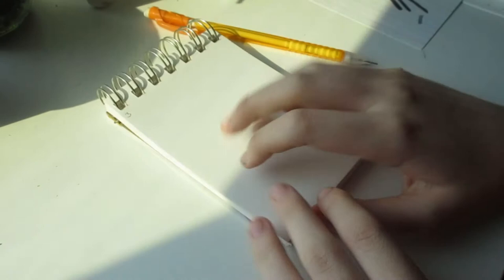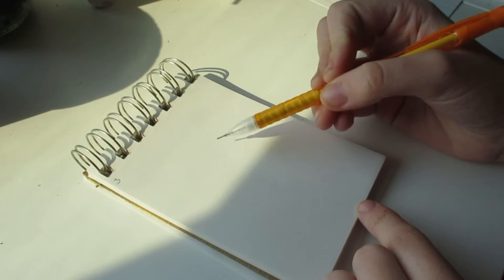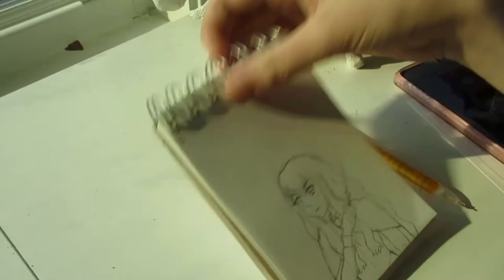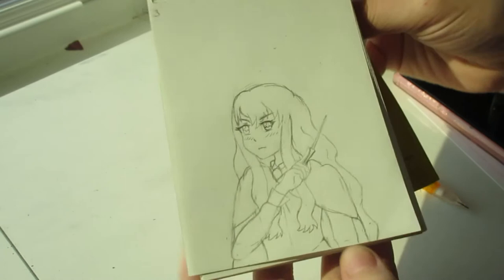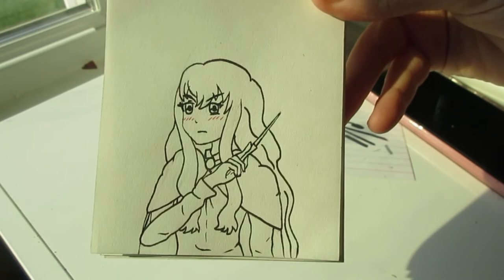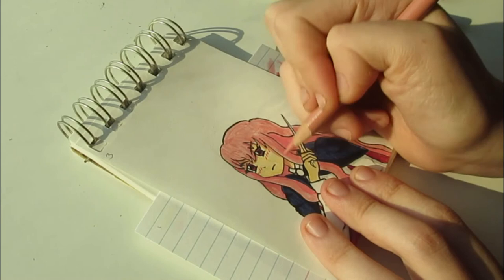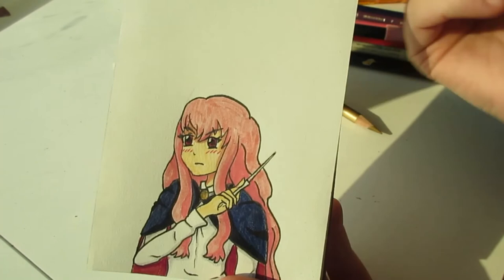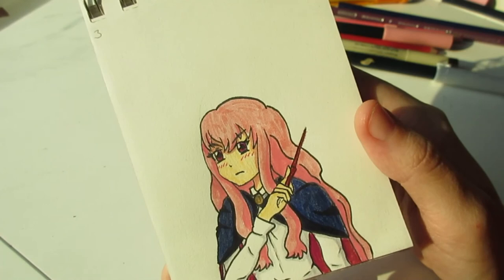Drawing Louise Valliere! {Day 3 out of 45} Daily Anime Drawing Challenge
My channel is a place for me to express myself, and share my intrests with those who share the same intrests as I do and who are 16 years or older!
I don't only make videos!
I also make art!

Intro is edited with Filmora (same with the video itself)
Intro art used: